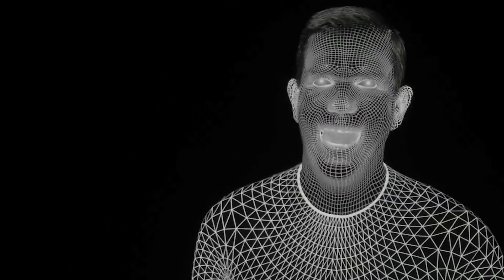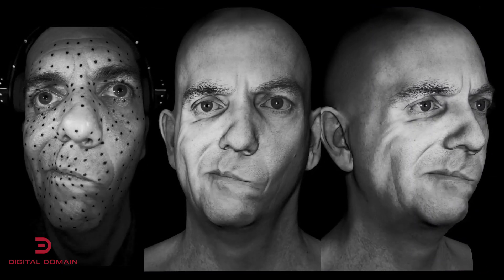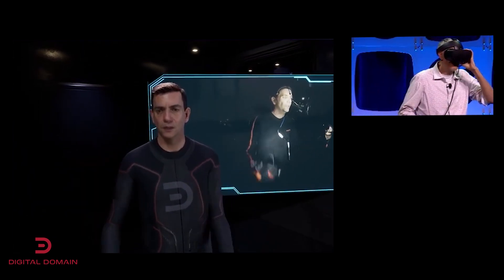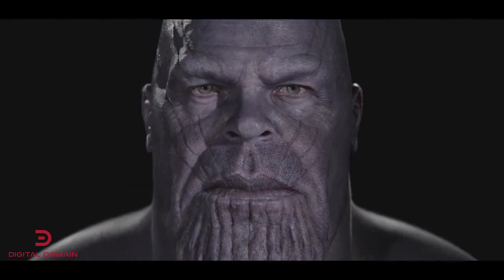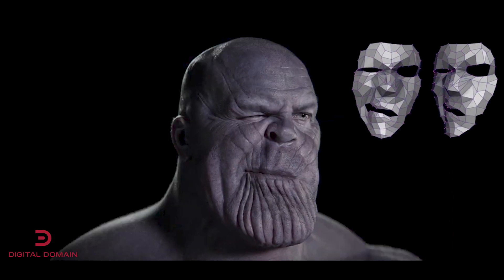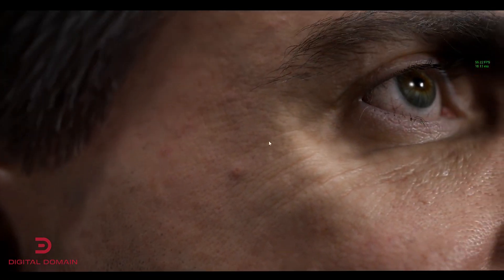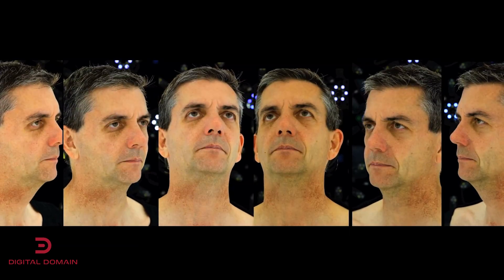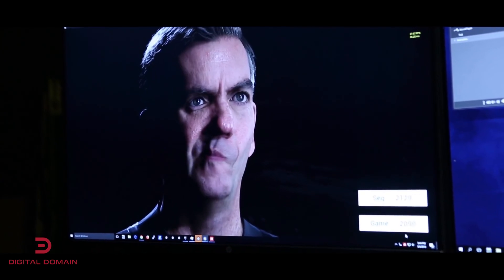Digital Domain Brings Virtual Humans To Life With Machine Learning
Darren Hendler and Doug Roble from the Digital Human Group at Digital Domain share how they are making real-time photo-realistic digital humans possible using machine learning, Unreal Engine and NVIDIA RTX GPUs.